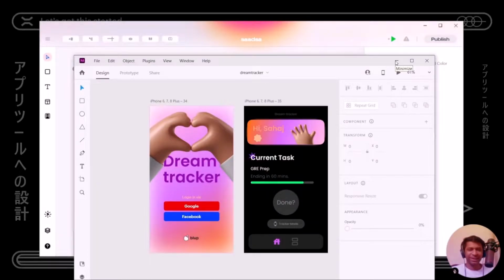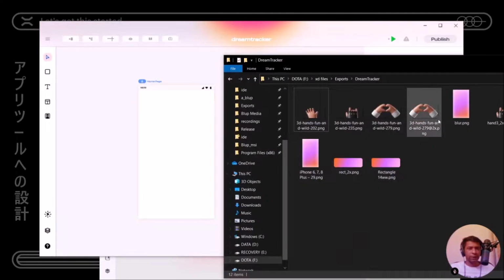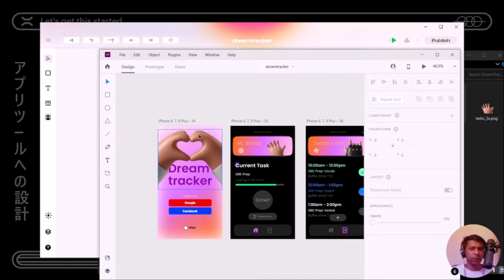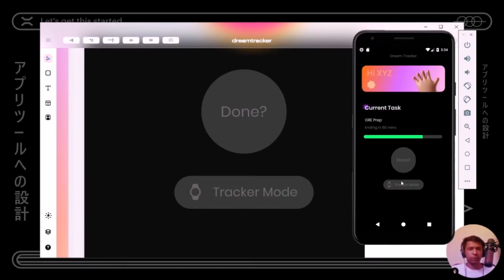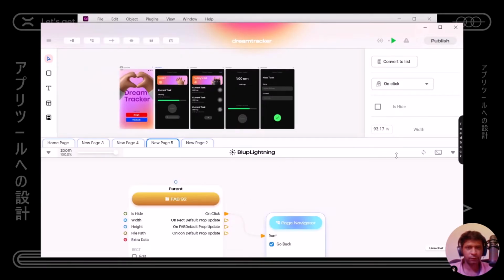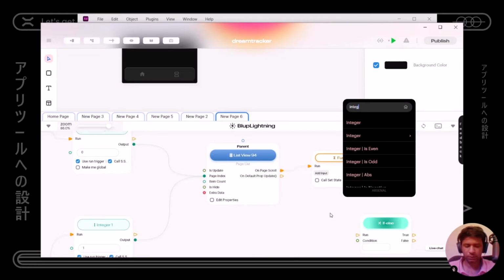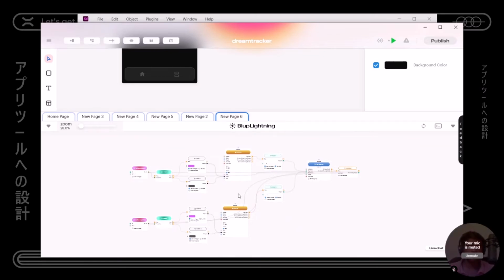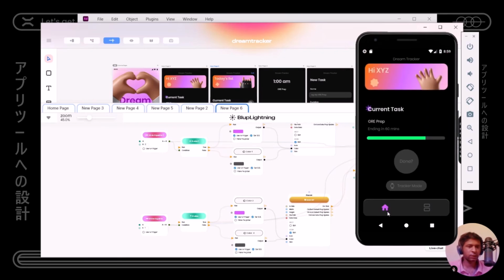2. "Flutter app, made with Blup" Series. | Dream Tracker | Part 2.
In this series of Flutter (flutter.dev) apps made with Blup (blup.in). We are creating the "Dream Tracker" app.

"Dream Tracker" helps you to create daily tasks to focus on so that you can time-box your way to achieve your goals.

This series will include the Blup team using Blup to create flutter apps, without code.
DreamTracker Availability.

Web App: dt.blup.in
Blup Availability. (Blup.in)